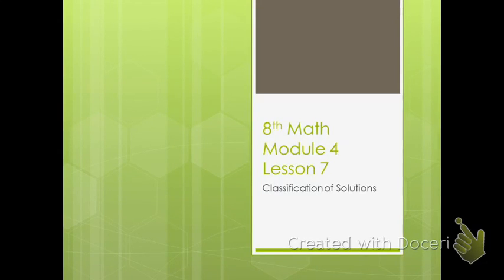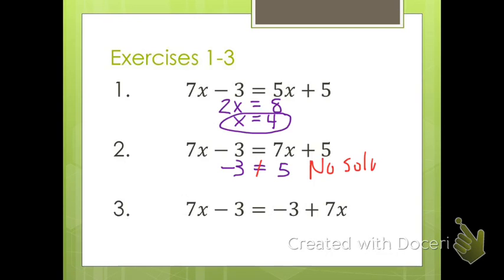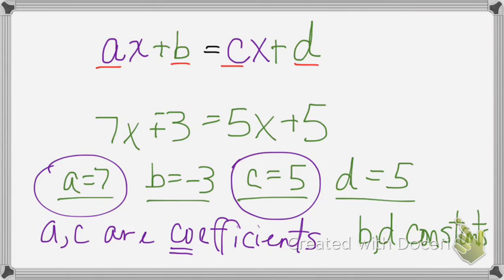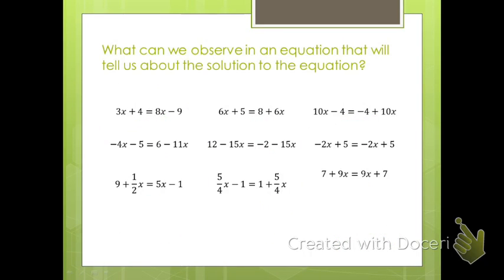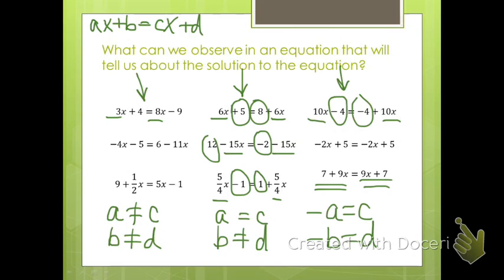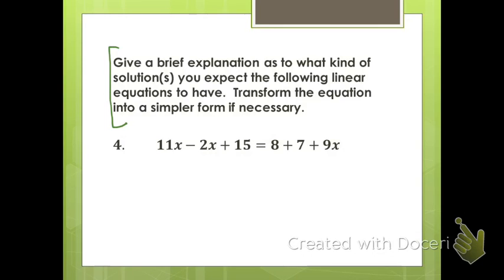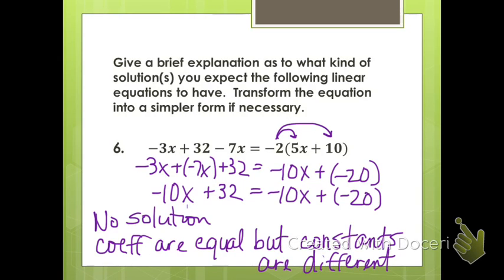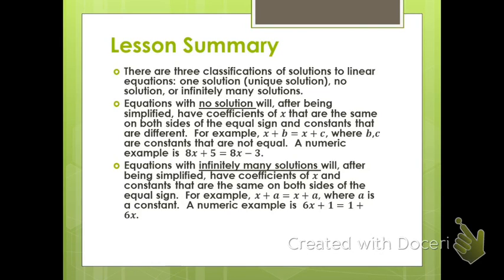8th Math Module 4 Lesson 7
Classification of Solutions of a linear equation in x